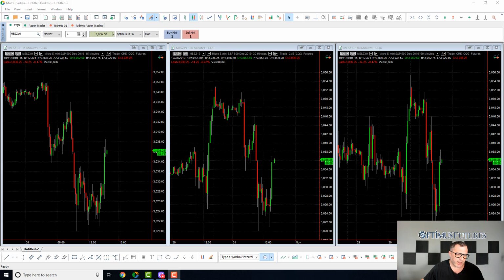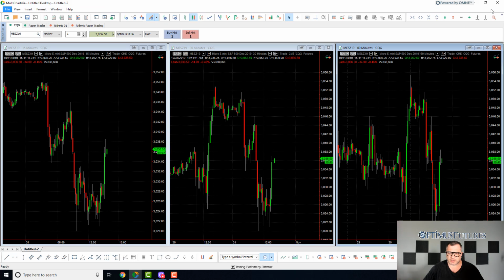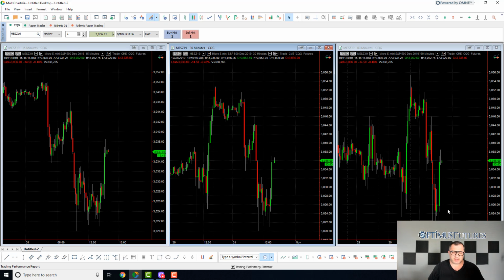Support and Resistance Level Technical Analysis Using Multiple Time Frames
In the latest video of the Matt Z Show, Matt walks us through support and resistance levels generated by the Micro E-Mini S&P on the MultiCharts trading platform.

Matt walks the audience through multiple time frames and covers the MES markets based on support and resistance levels.